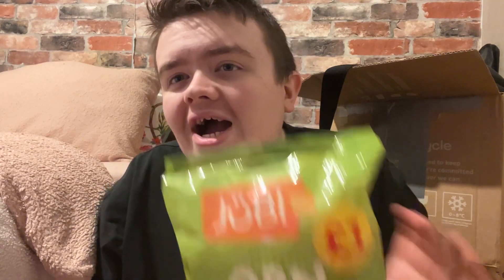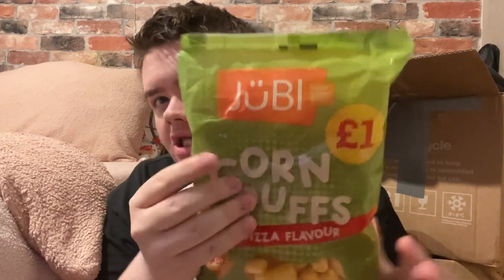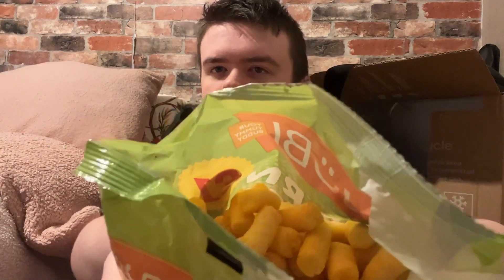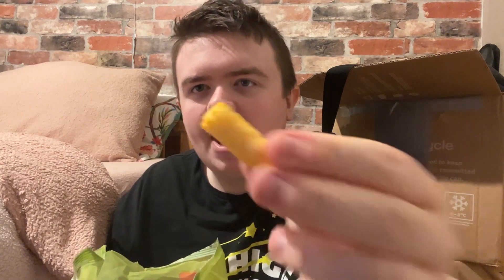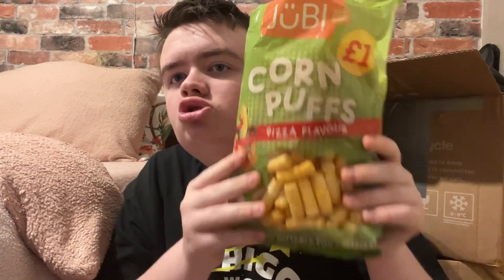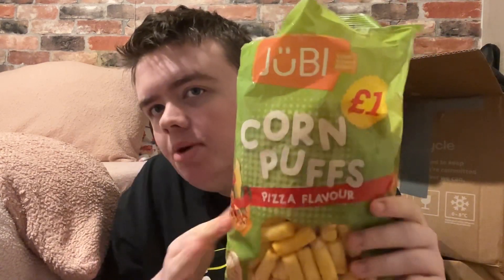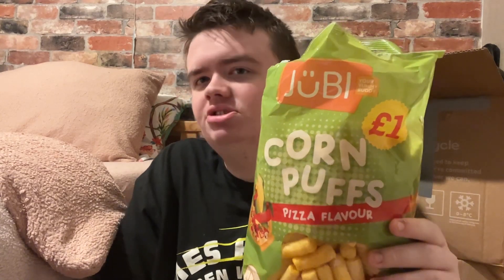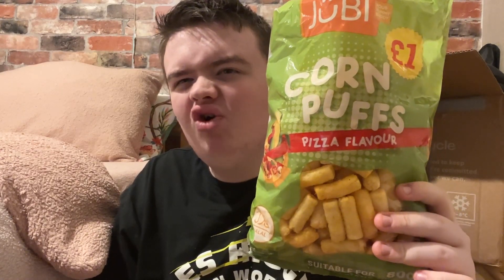JOBI CORN PUFFS PIZZA FLAVOUR REVIEW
This is the worst crisps ever tried on my channel.